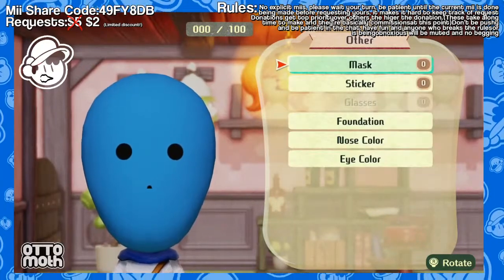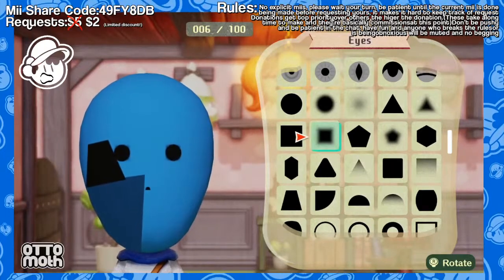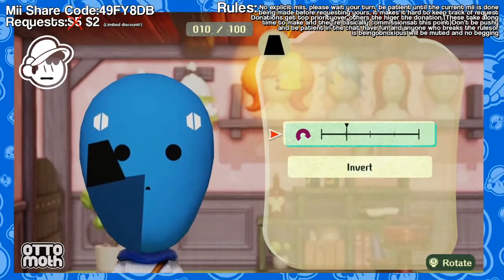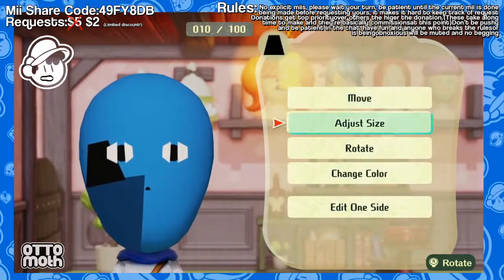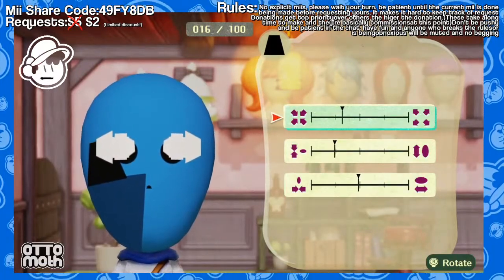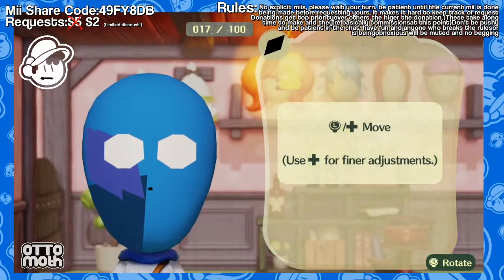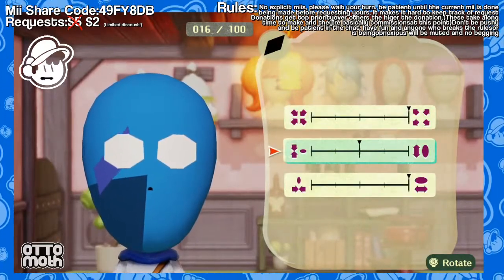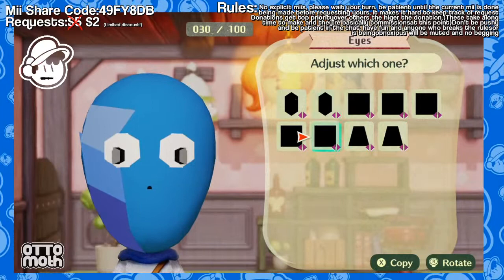🔴 MIITOPIA MAKING CHAT REQUESTED MIIS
IThis is more for me than it is for you, lmao